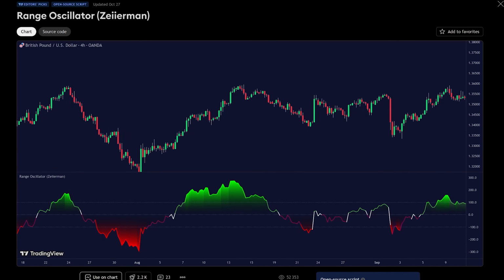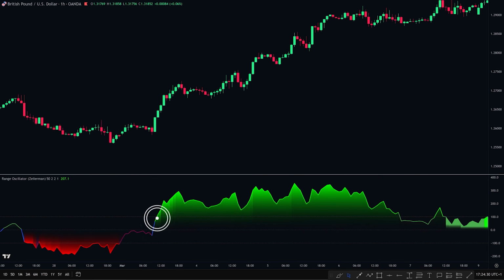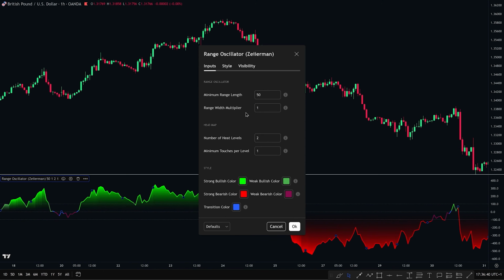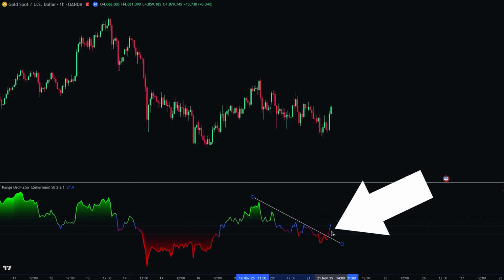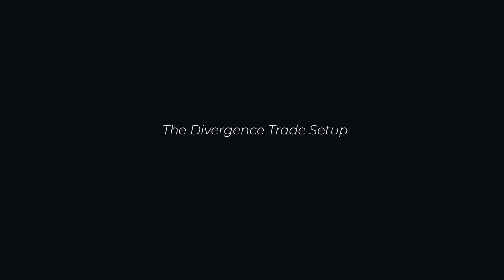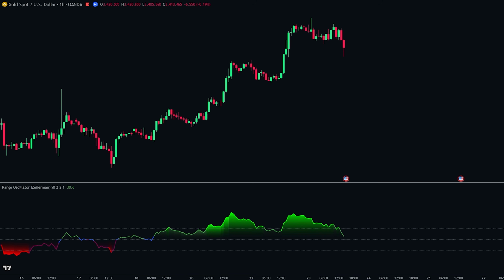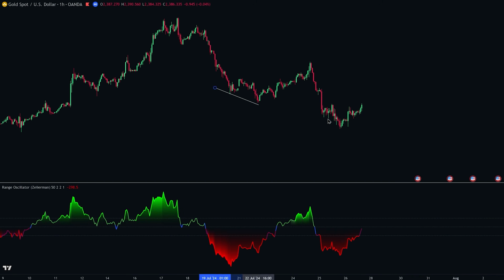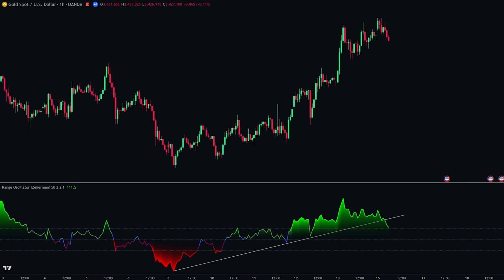The Perfect Range Trading Strategy Using Range Oscillator By Zeiierman's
FXDailyReport.com - The Perfect Range Trading Strategy Using Range Oscillator By Zeiierman's